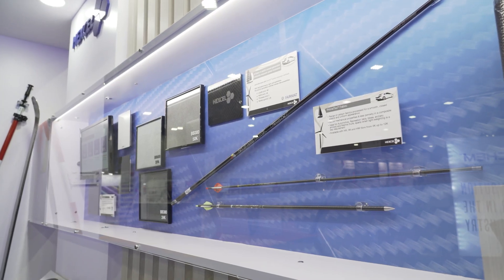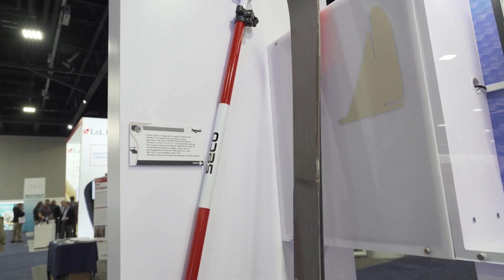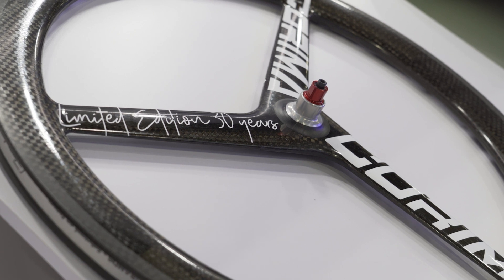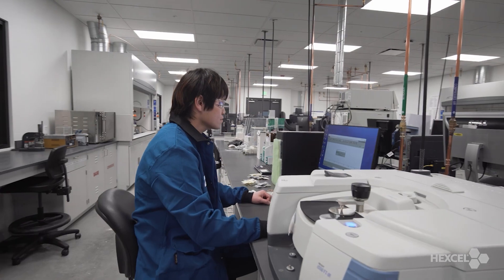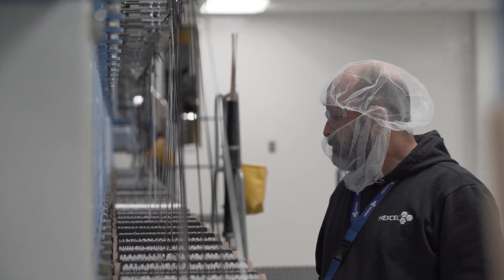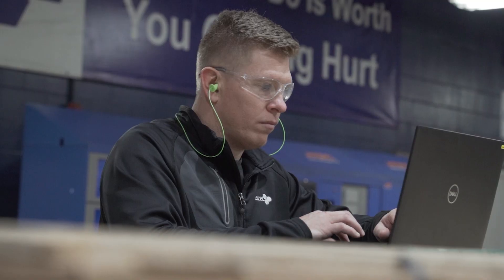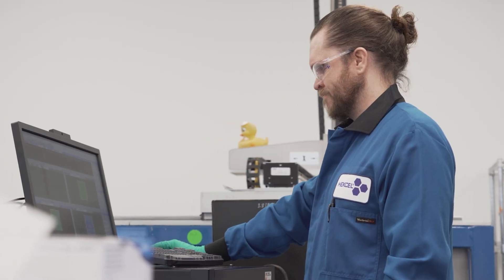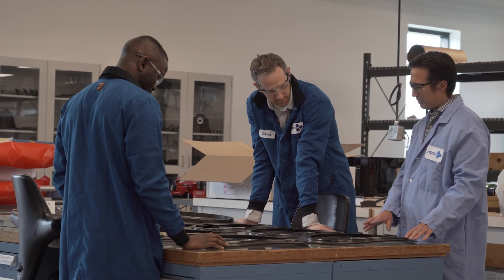Hexcel | Composite Technologies for the Industrial Market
Hexcel helps companies in a variety of industrial markets gain a competitive advantage with composite technologies. Check out what we've been discussing at CAMX2023!